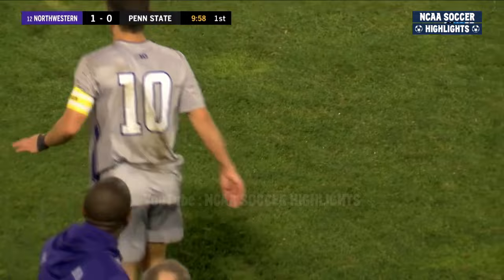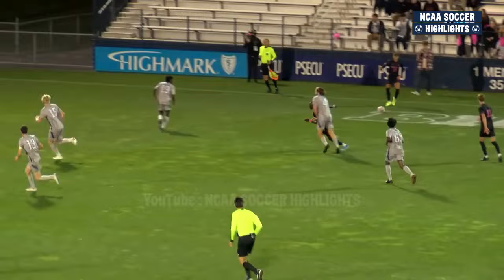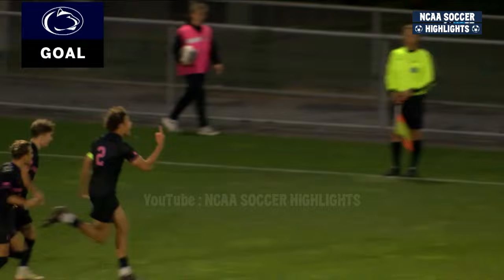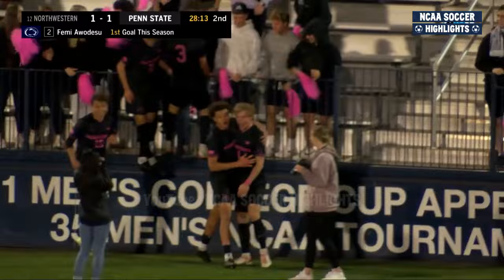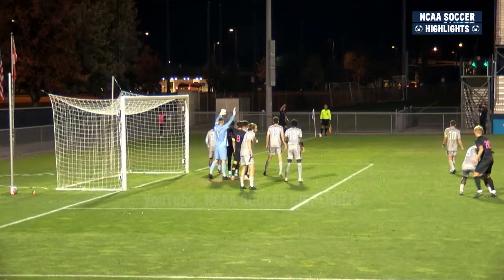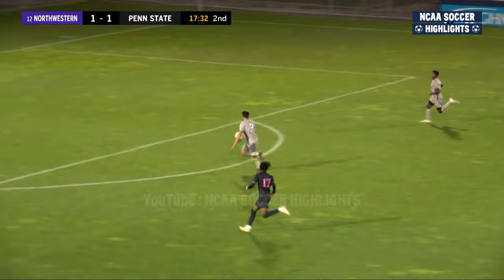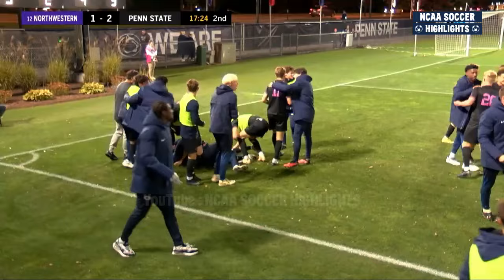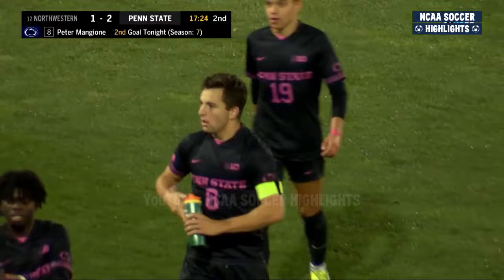Northwestern vs Penn State | Highlights | NCAA Soccer 13-10-2023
Northwestern vs Penn State
Northwestern vs Penn State Soccer
Northwestern vs Penn State Men's Soccer
Northwestern vs Penn State College Soccer
NCAA Soccer
NCAA Men's Soccer
College Soccer
College NCAA Soccer
Highlights
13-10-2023